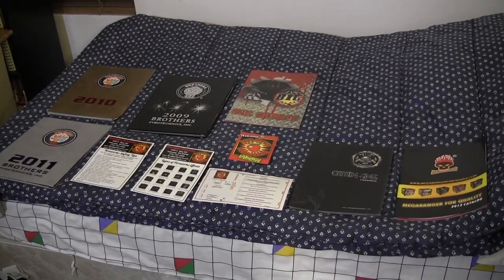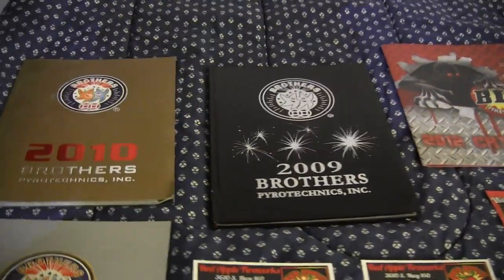2013 PAST FIREWORK CATALOGS IN HD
FIREWORK CATALOGS OF THE PAST.